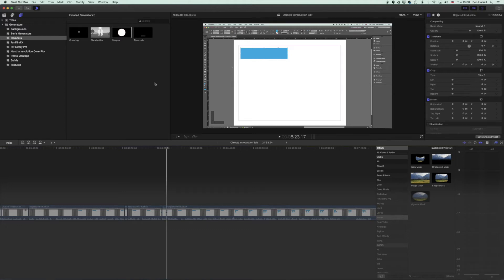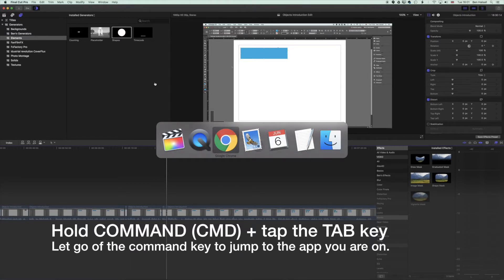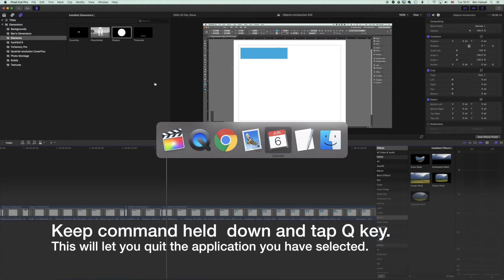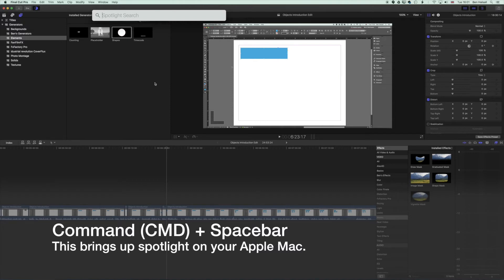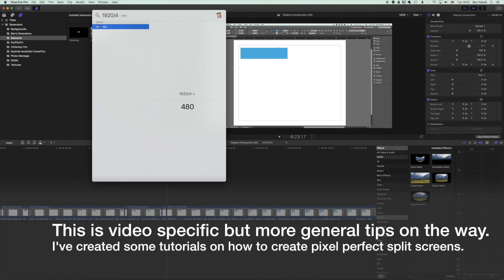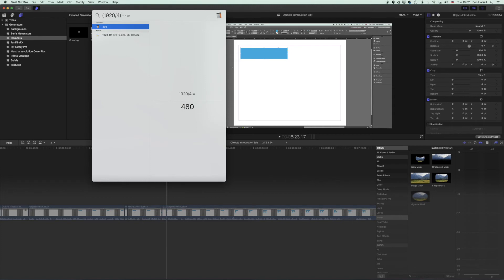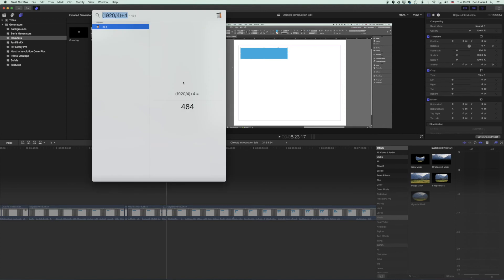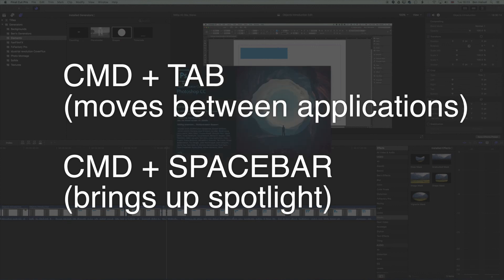Apple Mac Tutorial: Moving Around Your Mac Quickly & Saving Hours of Time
I use these shortcuts everyday to work faster.

In this beginner Apple Mac tutorial I share some shortcut tips that will help you move around much more quickly. You will learn how to move swiftly between applications, how to do quick math sums without opening the calculator and the quickest way to open applications.